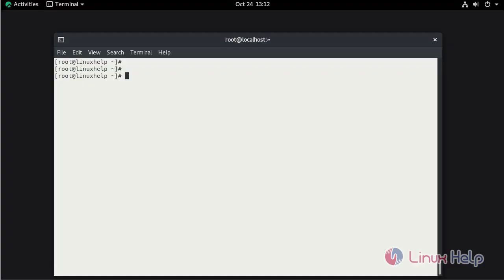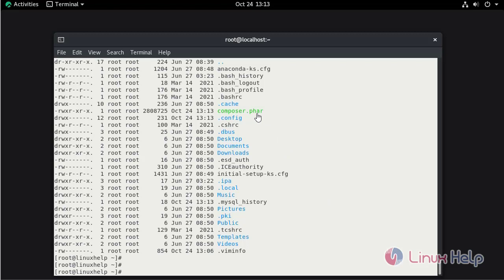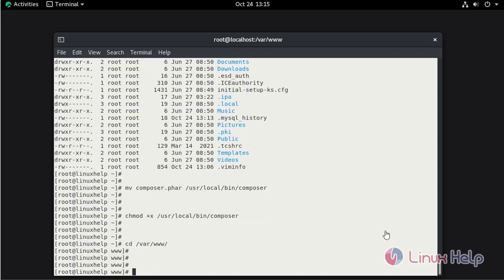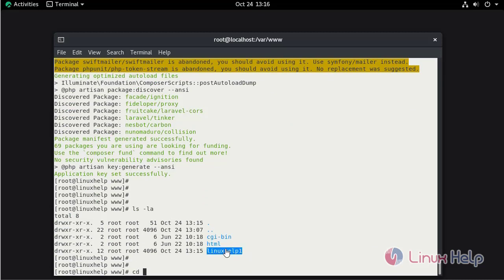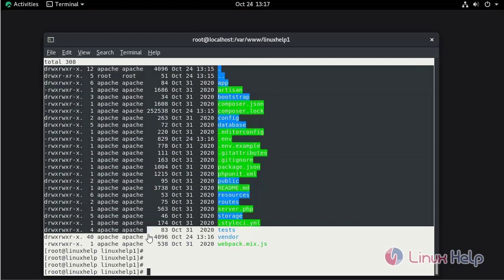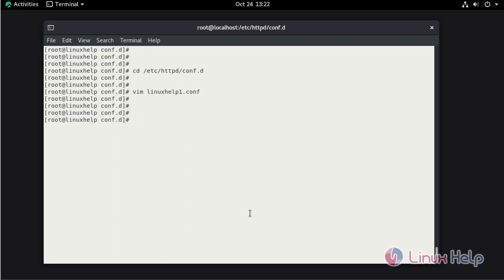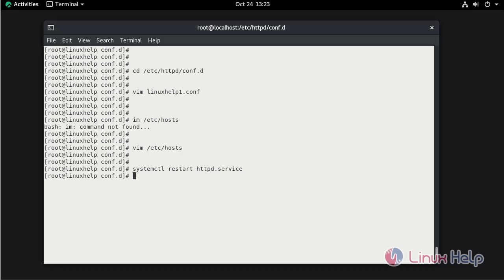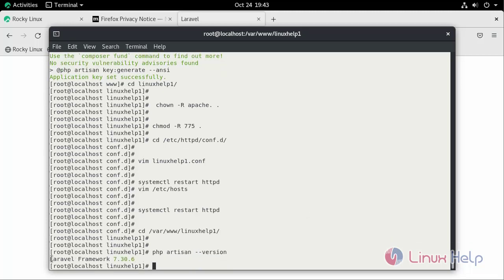How to install RubyMine on Rocky Linux 8.6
RubyMine is an integrated development environment (IDE) that can support you to be more productive in every aspect of Ruby/Rails project development - from writing and debugging code to testing and deploying a completed application. It is available for different platforms including macOS, Windows, and Linux.